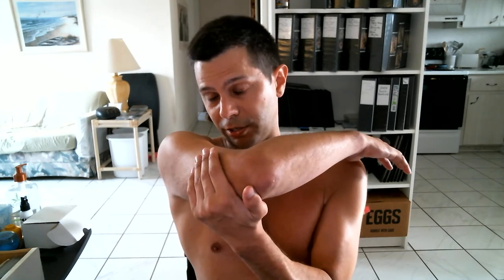Useful Home Remedies For Rehabbing Shoulder Impingement and Easing Pain!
Banano = ban_1wpj97qan45iak97nxmdjq19qeqzfcdjr6gyhcio1kbx7hfhewdw9djks818
Bitcoin = 1LVc7Ec53wWNBSj23ZL6CKk8GVGD6PB87K
Ethereum = 0x52Fa9646c62dffa8B132Bfc32fe91941B1700726

WHEELCHAIR JOKES:
ORIGINAL POETRY:
OFFICIAL SONGS LYRICS:
TRIVIA GAMES/QUIZZES:
MY DAD'S LIFE STORY:

Like music?  Check out mine! (Thanks!)